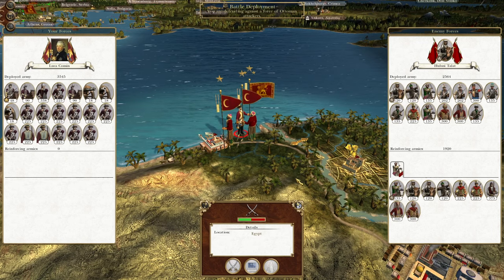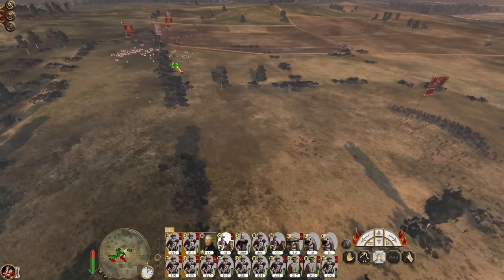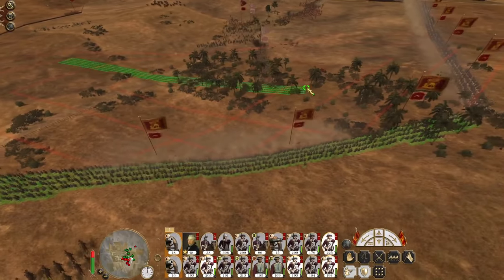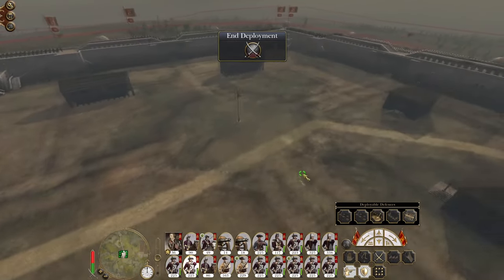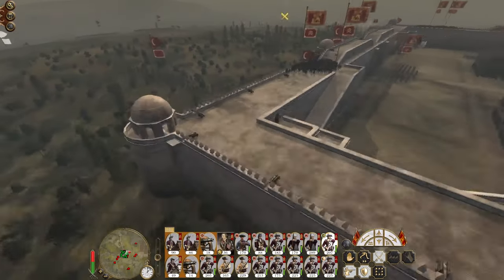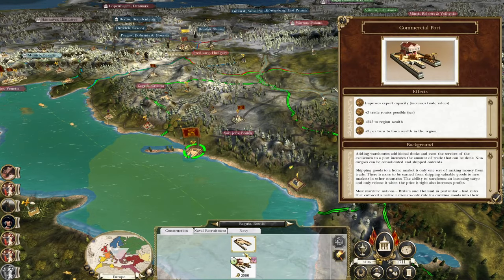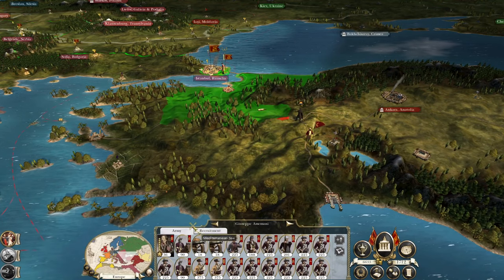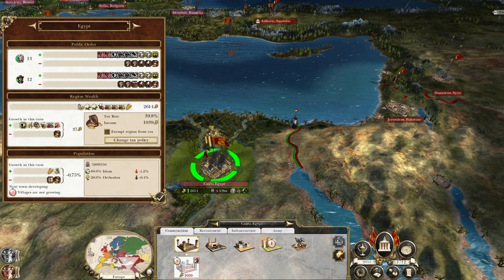Venice #9 - Empire Total War: DM - To Cairo!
Hey guys, welcome to the next episode of my Empire Total War Lets Play as Venice - in this episode we push to Cairo!